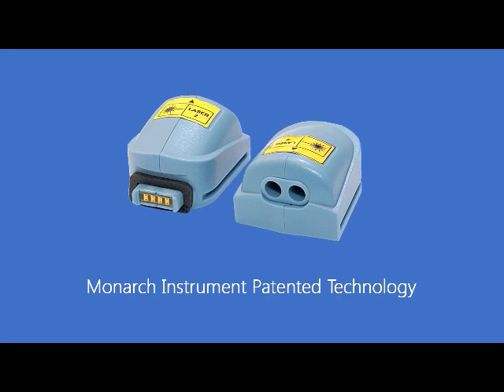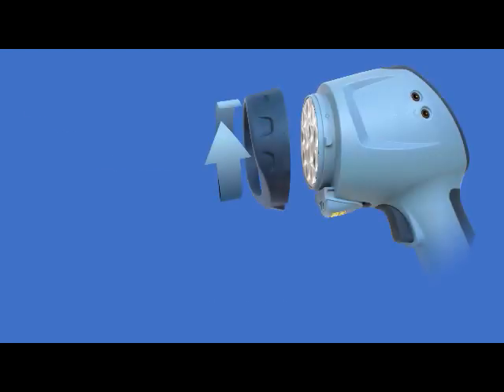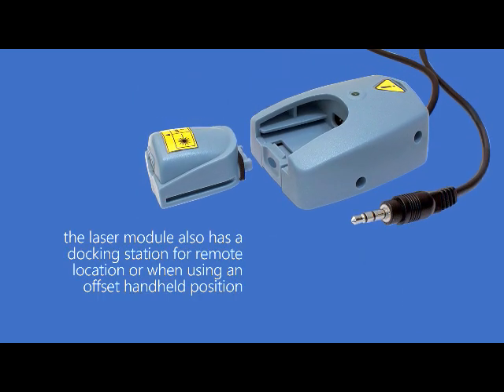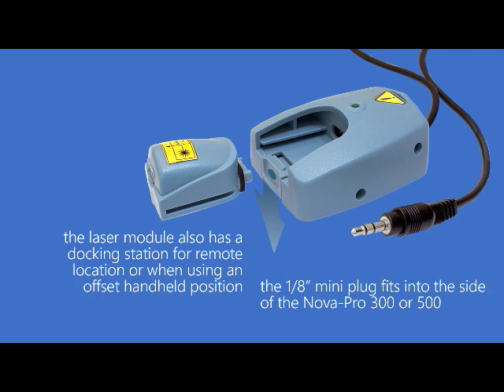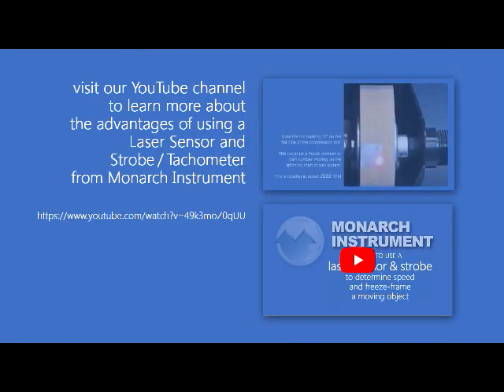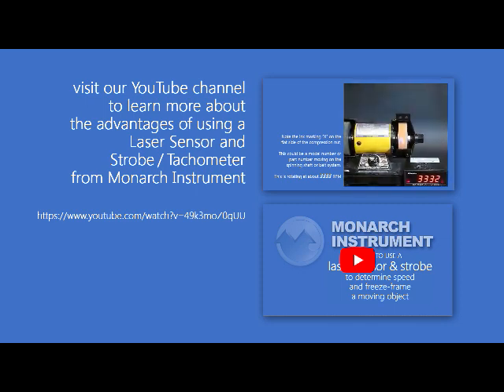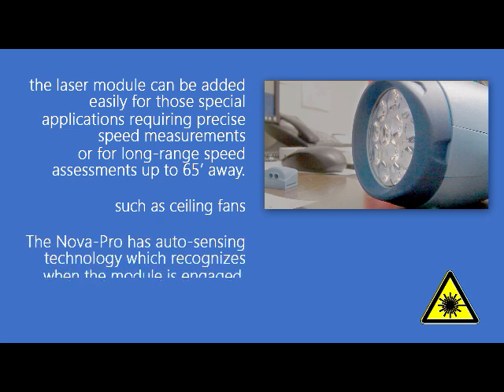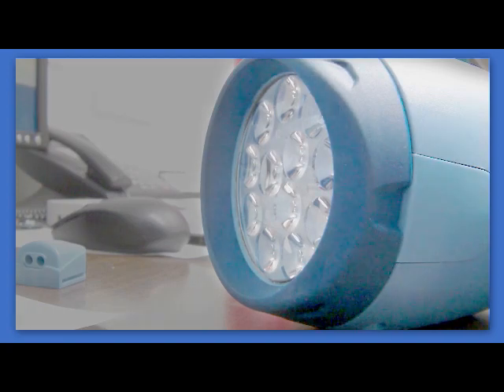Turn your Stroboscope into a Laser Sensor Tachometer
To get the most accurate speed measurements of rotating and reciprocating movements, consider an optical laser sensor for triggering the strobe, taking the guesswork out of flash rates and providing dead-stop freeze-frame visualizations.
The Nova-Pro® by Monarch Instrument has an integral laser sensor that can be used with the 100, 300, and 500 models. This simple proprietary module can be changed in seconds and is auto-sensed by the Nova-Pro on-screen user interface, making the Nova-Pro Stroboscope the easiest, most accurate speed assessment tool available.
This module can be an optional addition to the Nova-Pro 100 and has a remote docking station for handheld and remote positioning of the laser beam on the 300 and 500 models